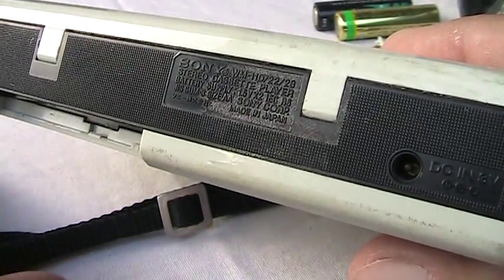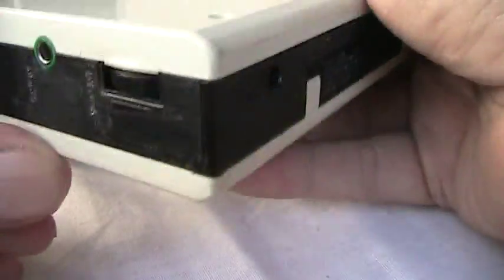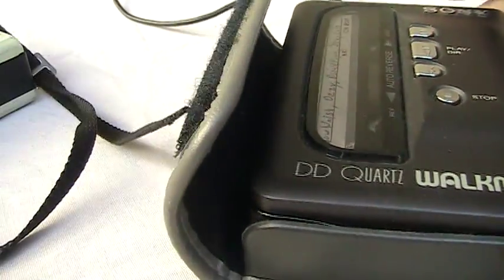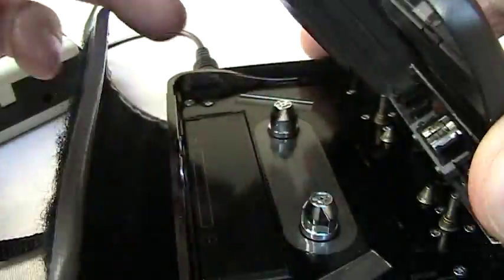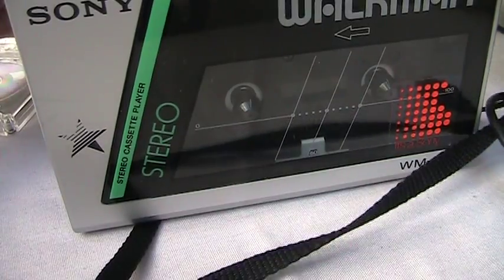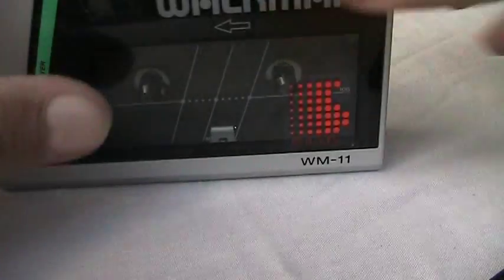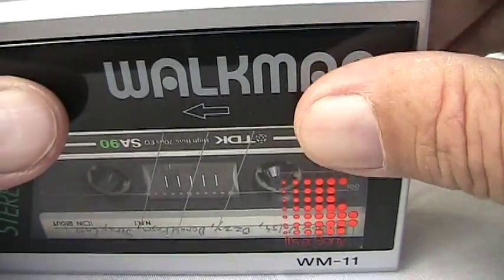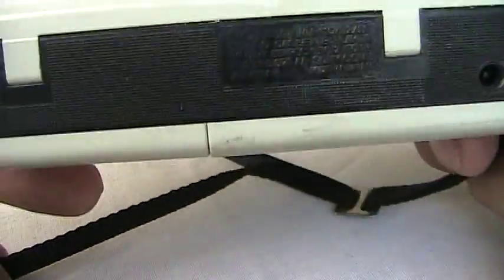Sony WM-22 Walkman Cassette Player Stereo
for sale? inquire?